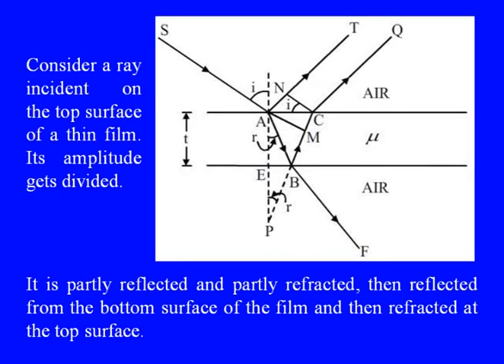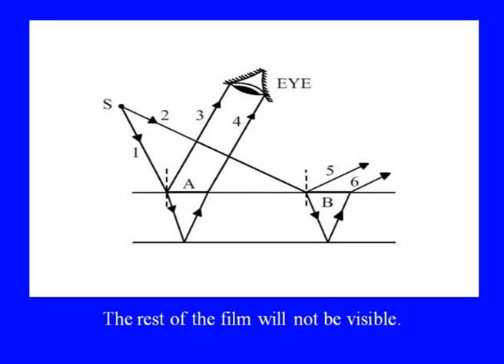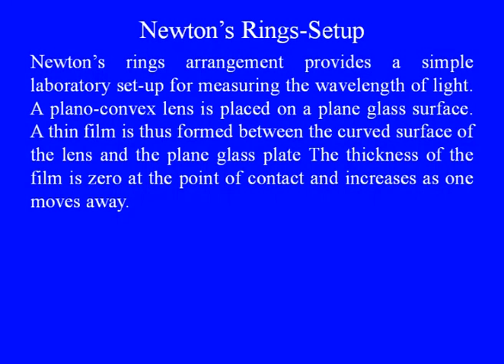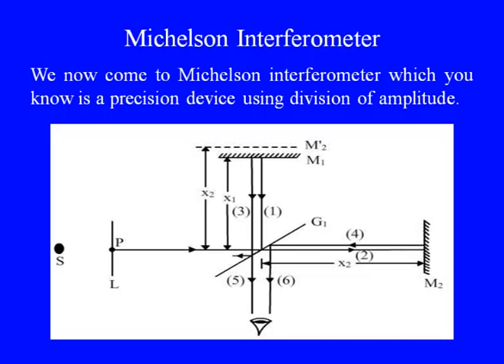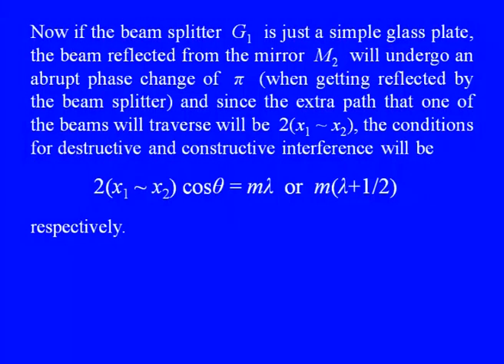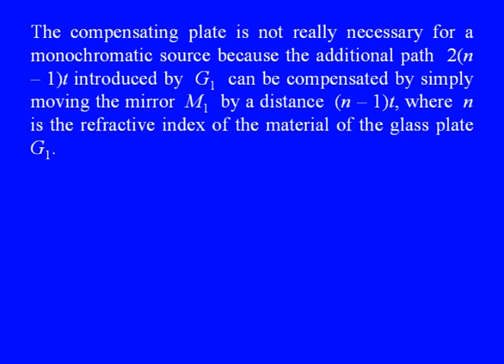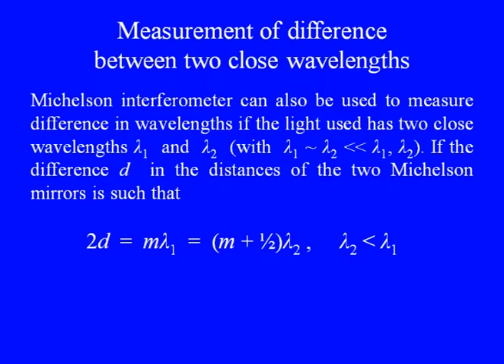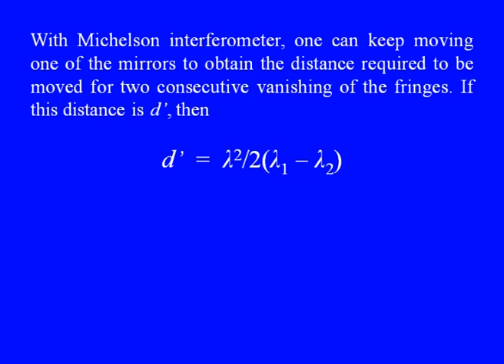Mod-03 Lec-05 Interference by Division of Amplitude